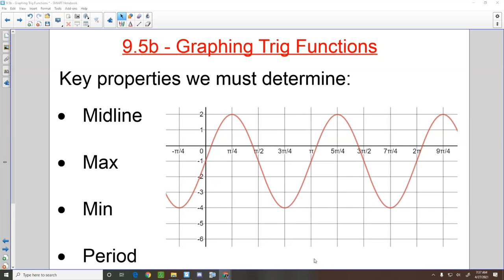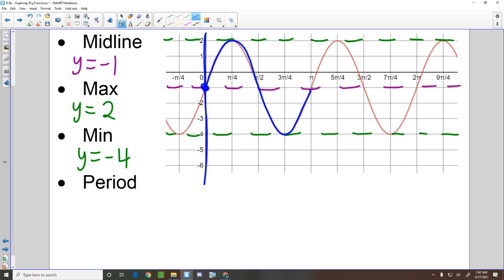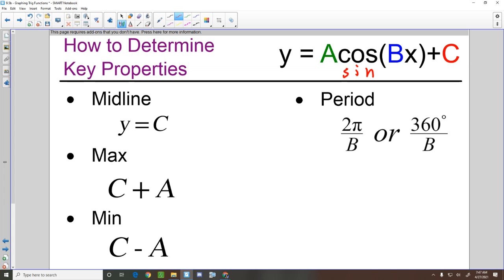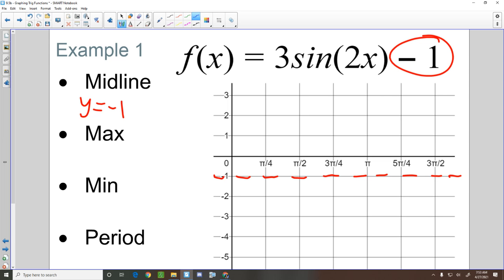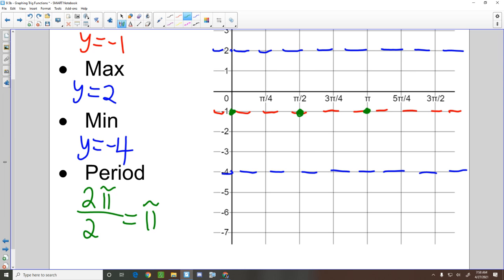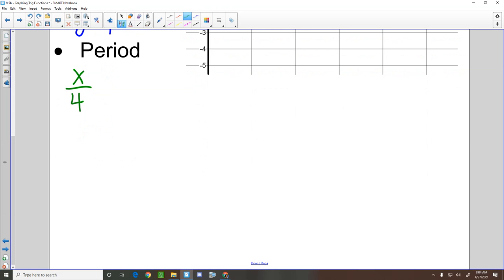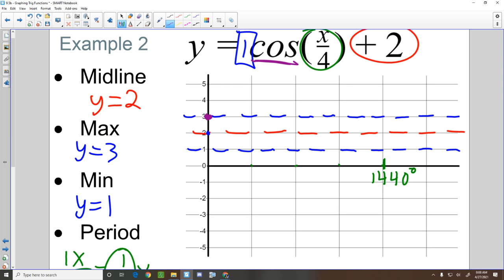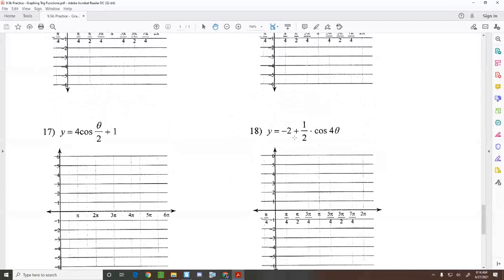A2 Lesson 9.5b - Graphing Trig Functions